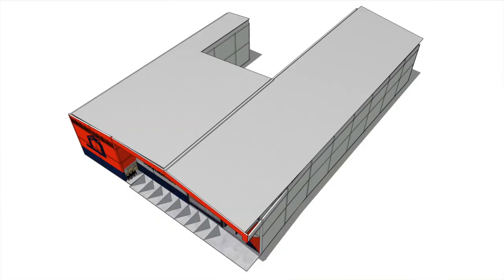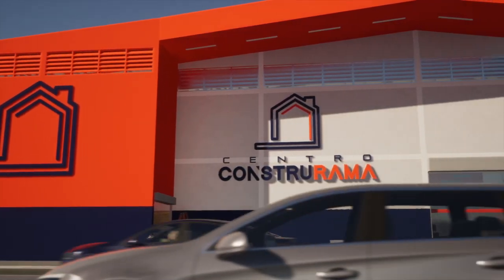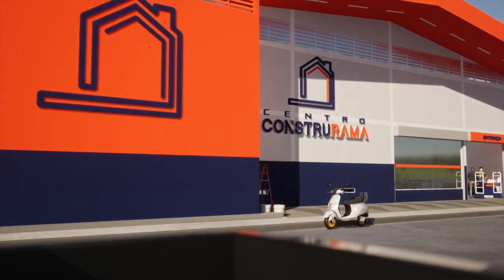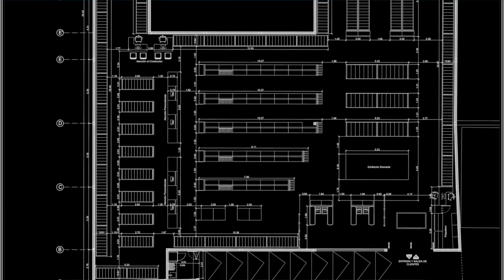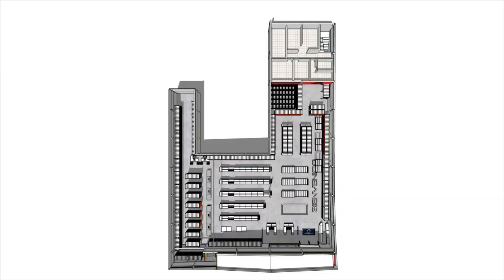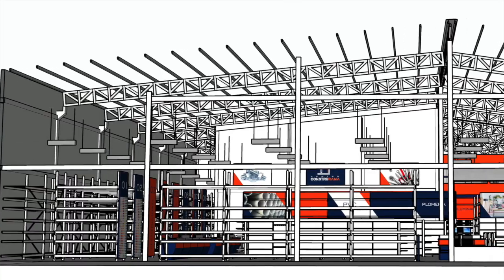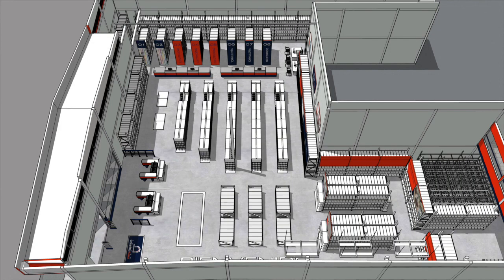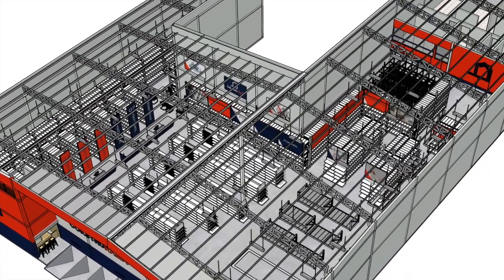🔴 FERRETERÍA De 925mt2, [ Paso A Paso De La Propuesta De Diseño ] 🚀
⭐Hola FERRETEROS DEL MUNDO⭐ quiero presentarles este proyecto en curso 👉🏻Un piso de ventas de 925mt2 dedicado a FERRETERÍA Y HOGAR!   Gracias!

--🔵 Si tienes alguna pregunta, ESCRÍBELA! 🔵